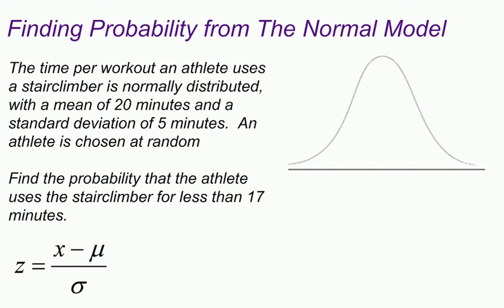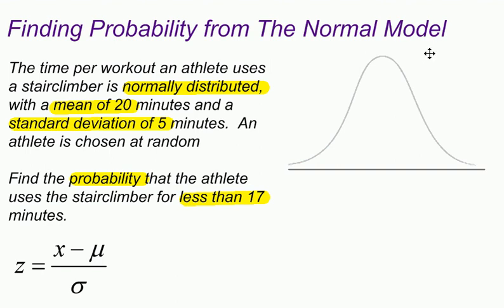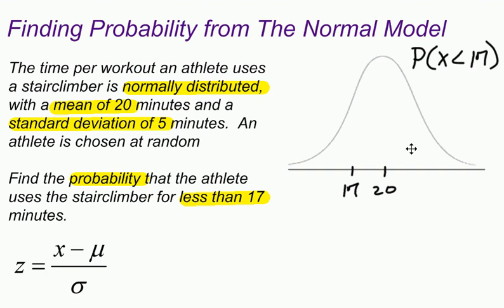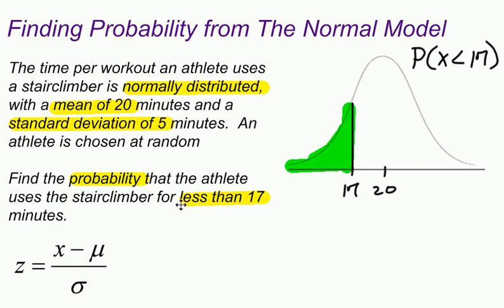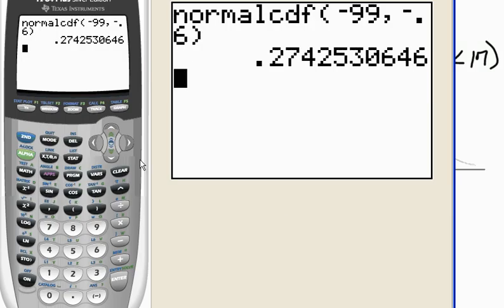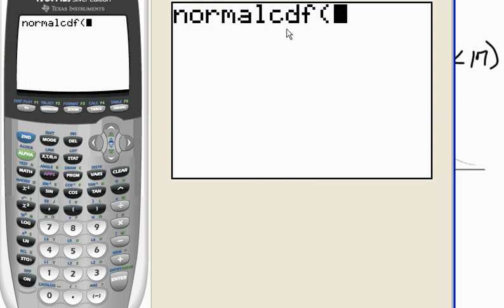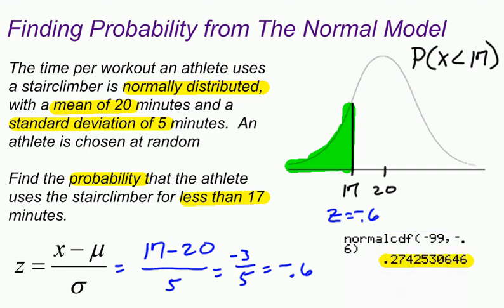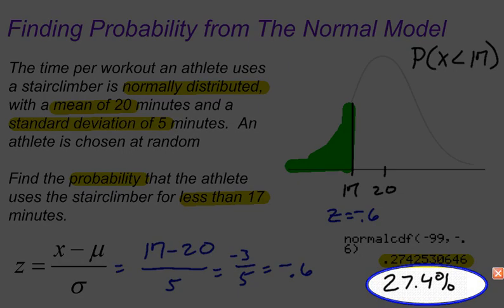Quick Example - Applying the Normal Model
Here's a quick example of how to find probability from a normal model.  This is a word problem.